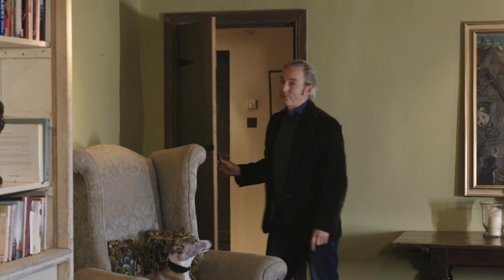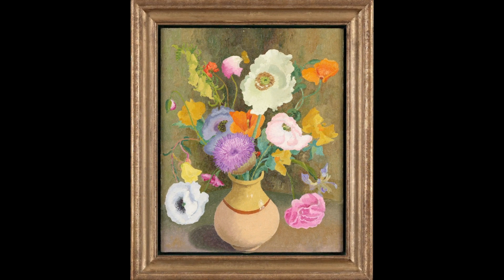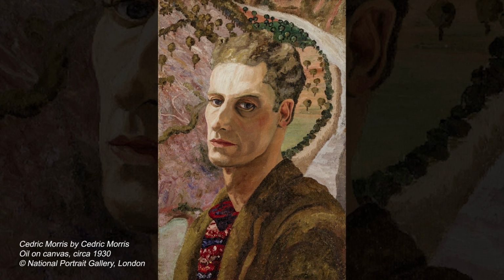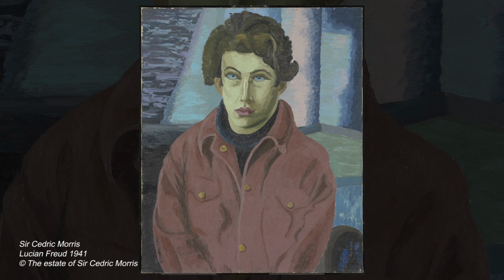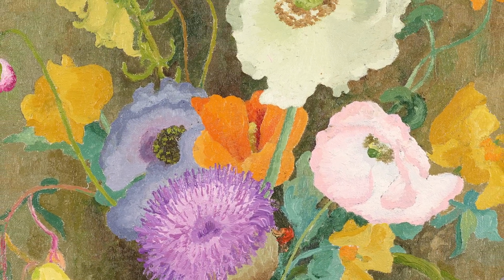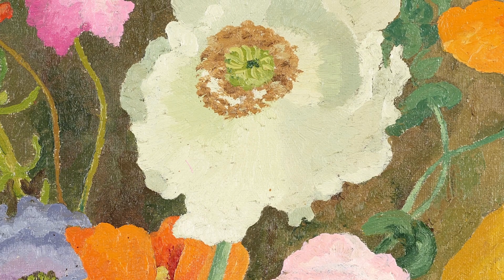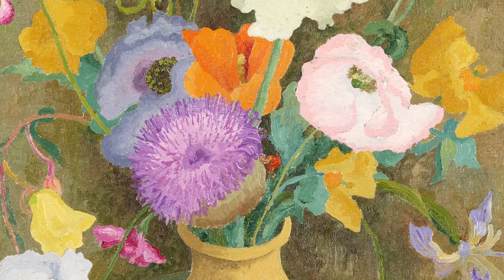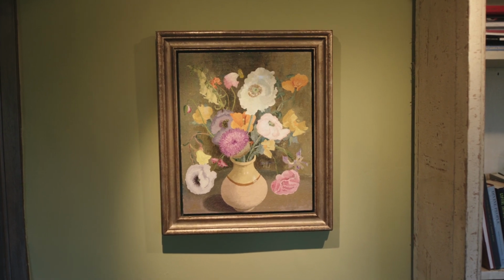Art in Isolation | Series Two Episode 5: Cedric Morris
Welcome back to Philip's lockdown series, Art in Isolation. In this episode, Philip invites you to marvel at the work of his favourite artist, Cedric Morris. Morris’ triumphant capability to breed poppies so successfully is evidenced in this beautiful painting which hangs in Philip’s Oxfordshire home.

We hope that these videos have offered a little relief during lockdown and look forward to returning soon with the next episode, which will explore a love story…